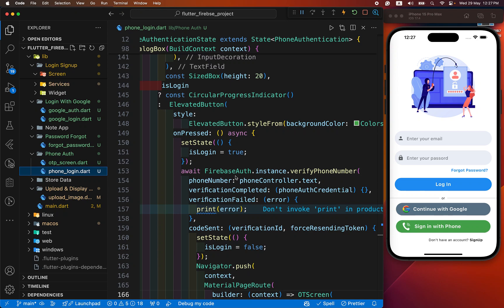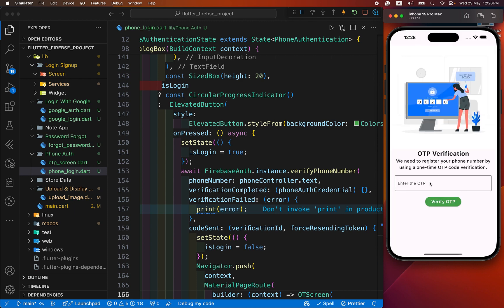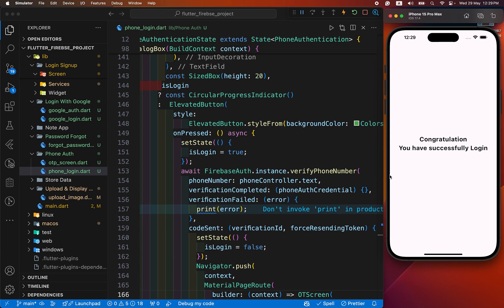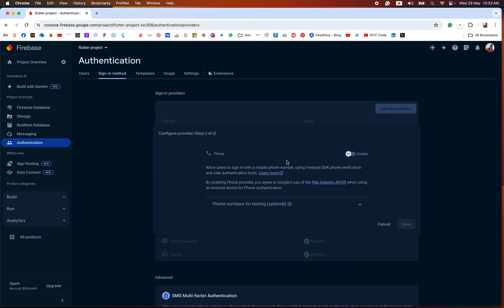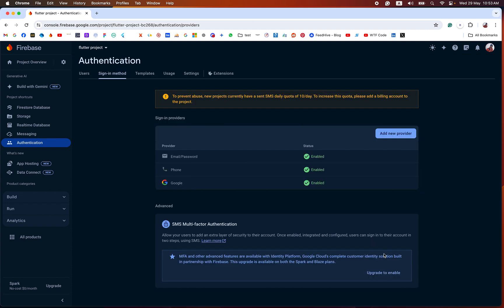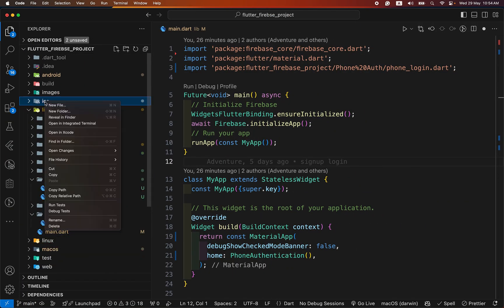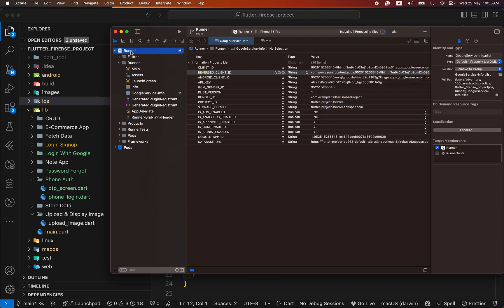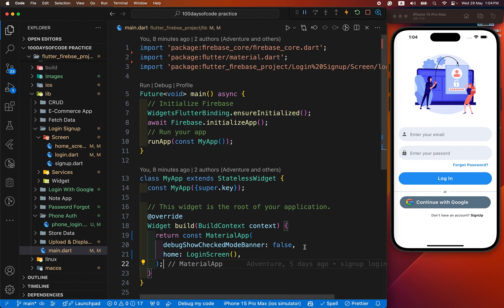Flutter Phone Authentication || Flutter Firebase Phone Auth Tutorial For Beginners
Flutter Phone Authentication,  Flutter Firebase Phone Auth Tutorial For Beginners, otp authentication in flutter
In this video, we'll dive into phone authentication using Firebase in Flutter. We'll guide you through setting up Flutter Firebase phone authentication, including phone number and OTP authentication. Whether you're a beginner or looking to enhance your app's security, this tutorial covers everything you need to know about Firebase Flutter phone authentication. By the end of this video, you'll have a solid understanding of how to implement phone number authentication in your Flutter app.